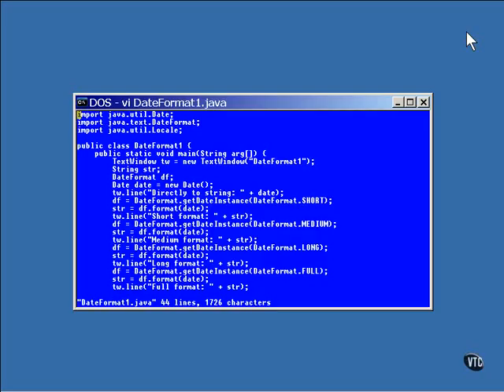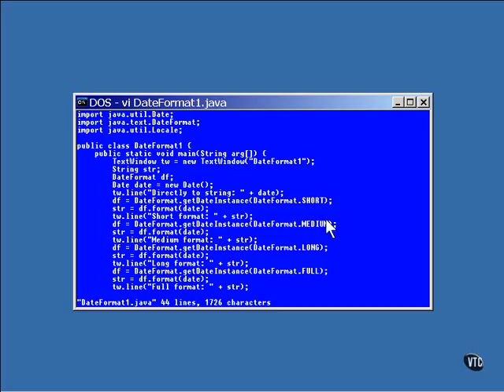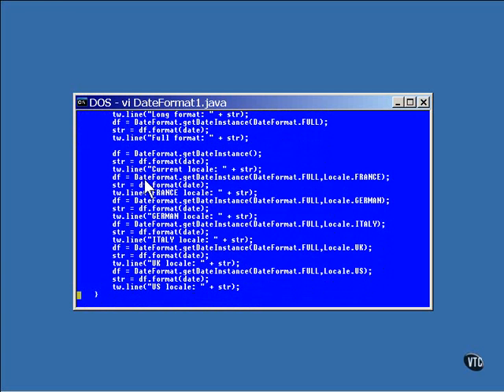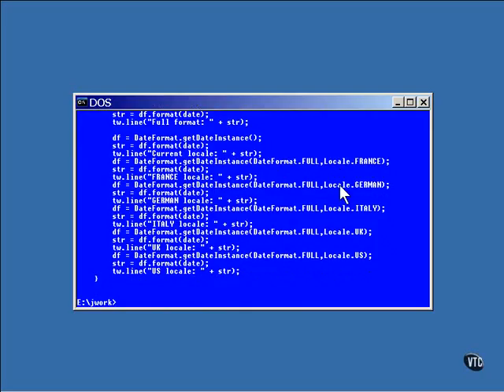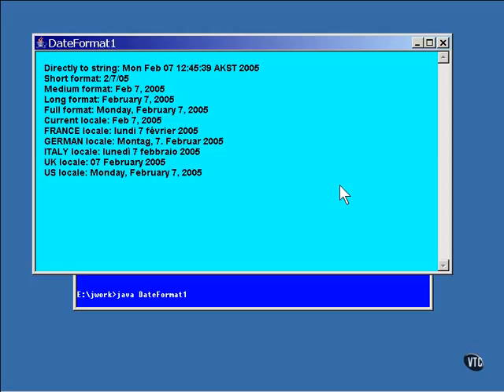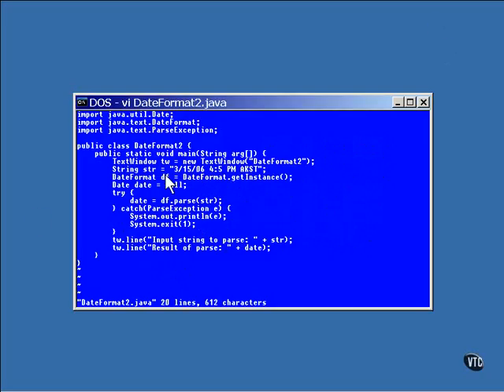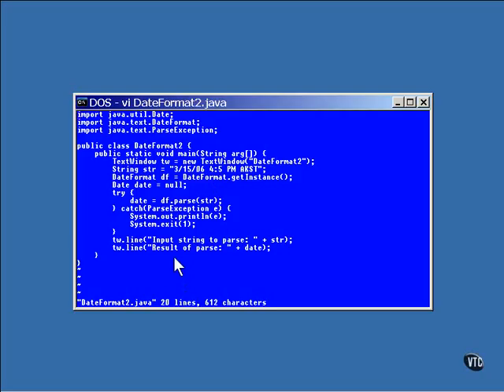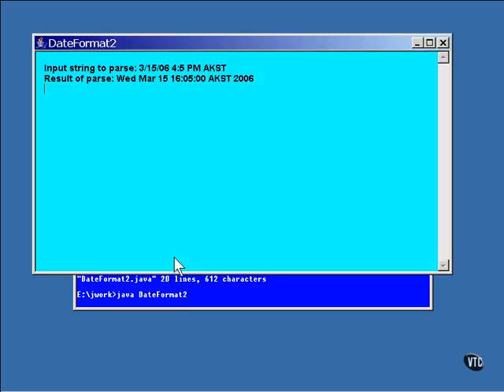Chapter08.java.io & java.text - Lesson4 Format & Parse Dates